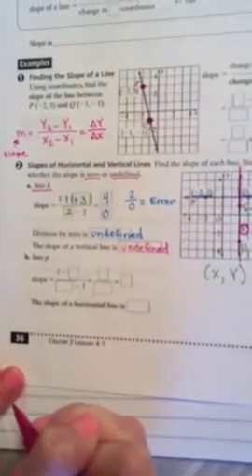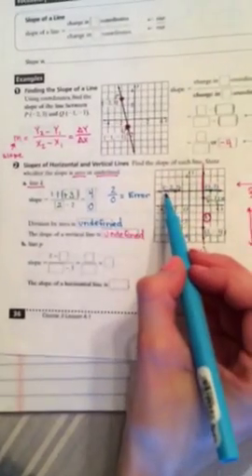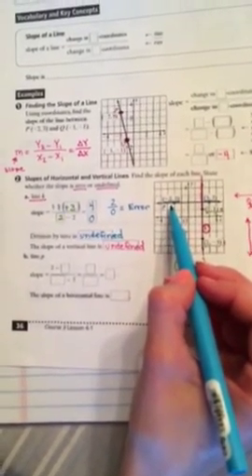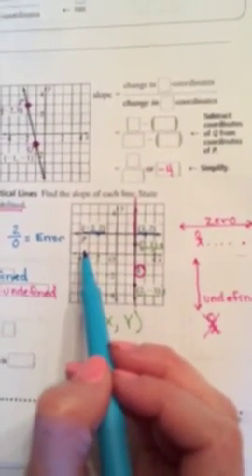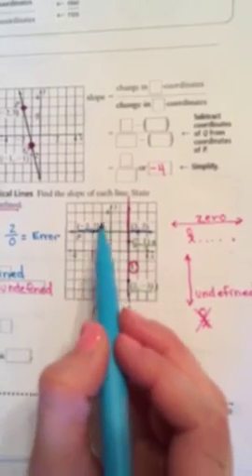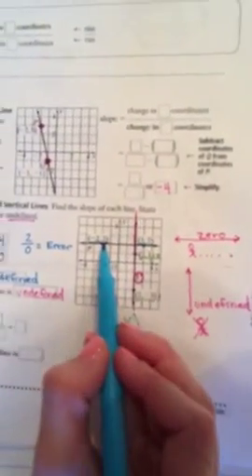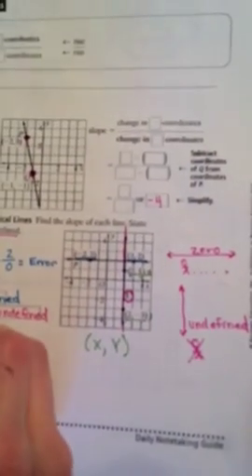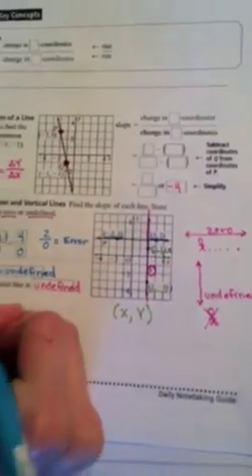Lesson 4.1 RachBuds